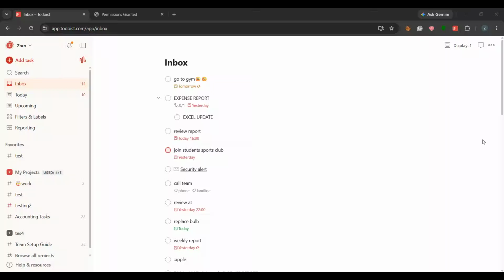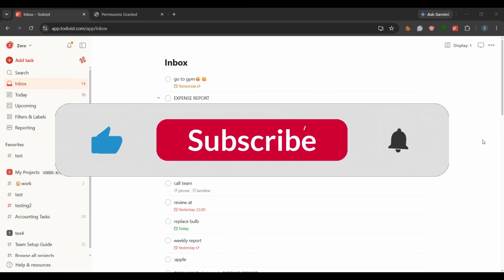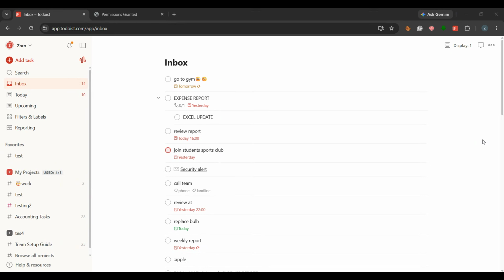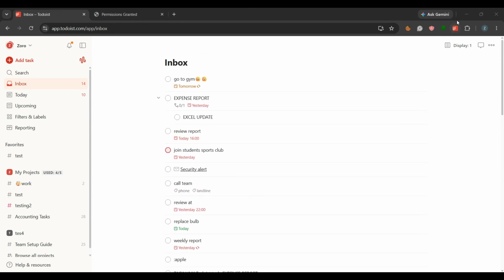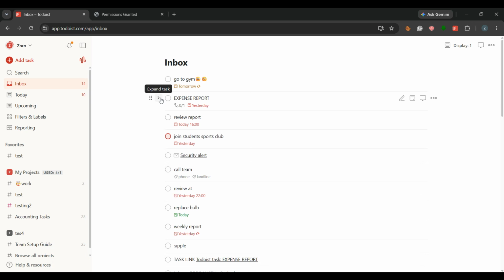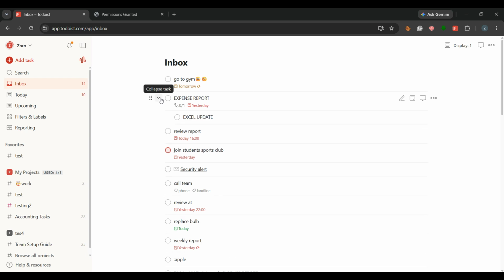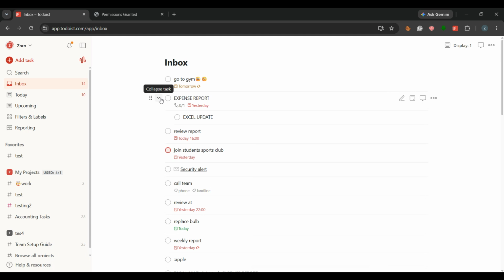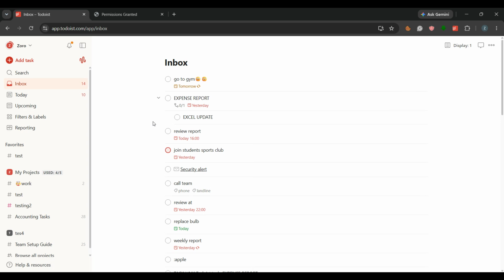How To Hide Subtasks In Todoist (Step By Step Guide)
Learn how to hide subtasks in Todoist using List View so you can collapse task groups and reduce clutter fast.
This quick tutorial shows the simple arrow click method to hide and reveal subtasks in seconds.

🕚Timestamps:
0:00 Intro
0:16 Open Todoist And Use List View
0:31 Click The Arrow Beside The Parent Task
0:46 Hide Subtasks By Collapsing The List
1:02 Reveal Subtasks Again
1:14 Final Tips And Outro

✍️What You'll Learn In This Video:
• How To Hide Subtasks In Todoist List View
• How To Collapse Parent Tasks To Reduce Clutter
• How To Reveal Hidden Subtasks Again
• How To Identify Tasks That Contain Subtasks
• How To Organize Todoist Projects More Efficiently

💡Pro Tips:
• Use collapsed subtasks to keep large projects visually clean
• Collapse completed planning sections while focusing on active work
• Expand only the task groups you need to work on right now
• If you do not see the arrow, the task may not contain subtasks yet